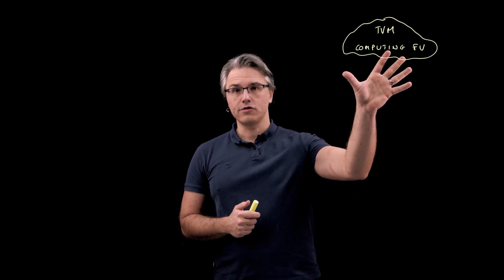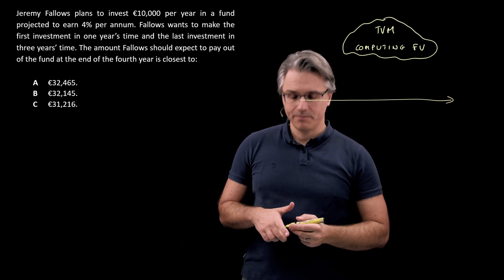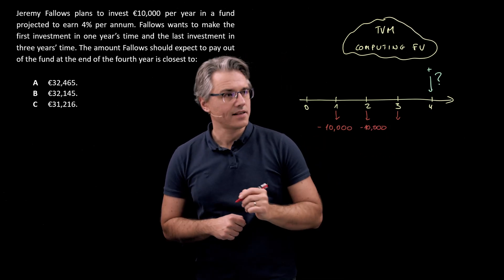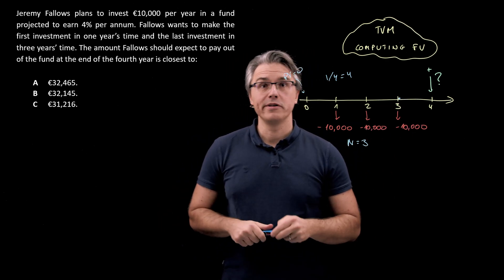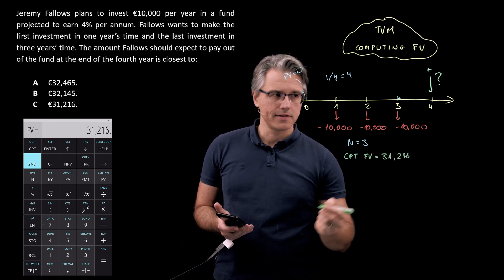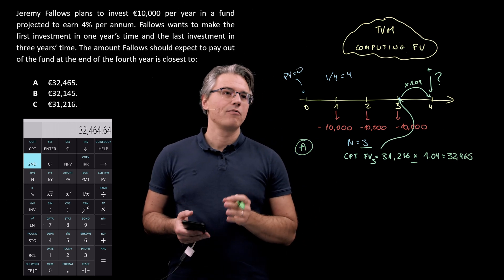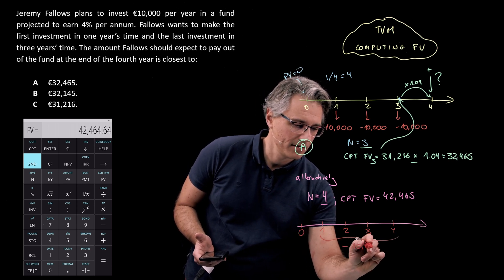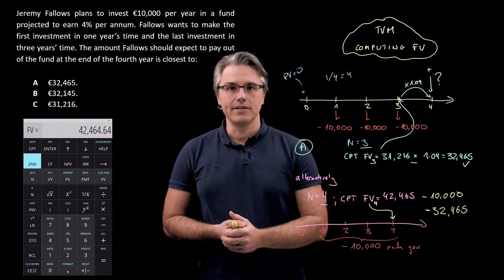Time Value of Money (TVM) - solving more complex TVM problems (for the CFA Level 1 exam)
Time Value of Money (TVM) - solving more complex TVM problems (for the CFA Level 1 exam) explores two approaches to using the Texas Instruments BA II Plus calculator to deal with more complicated exam questions.